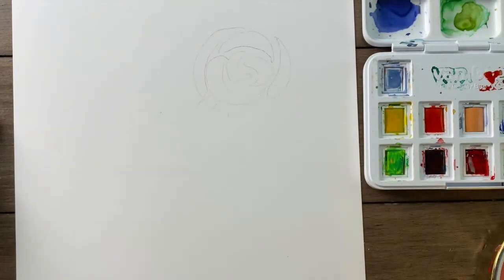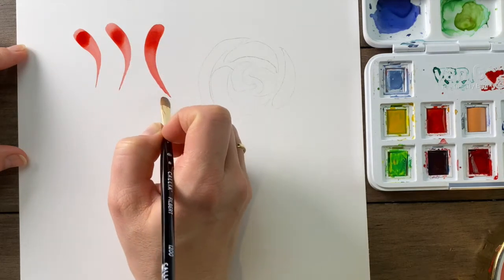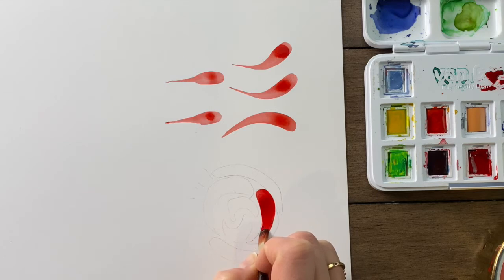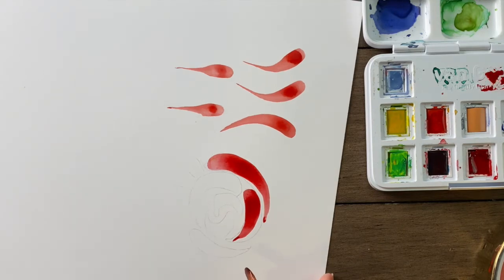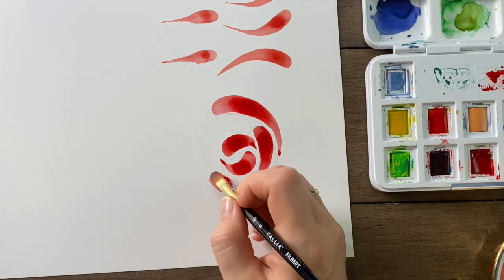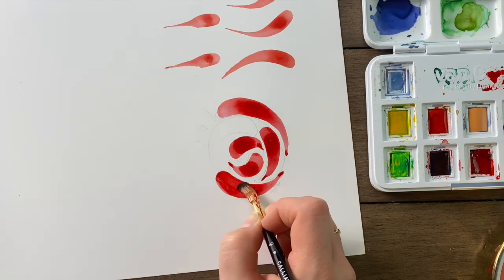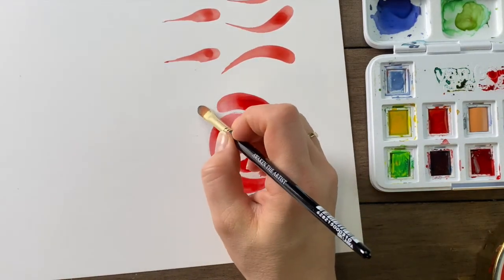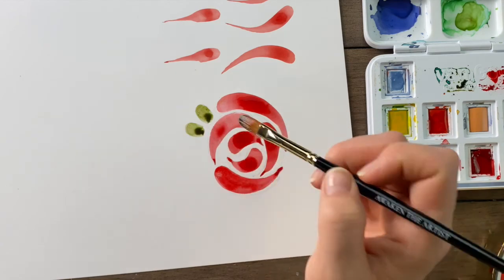Callia Mixed Media Filbert Brush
Learn how to use the Callia Mixed Media Filbert Brush to paint strokes, flowers and leaves.